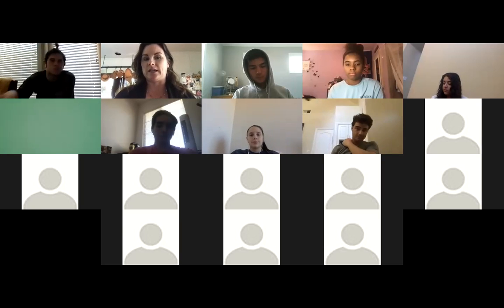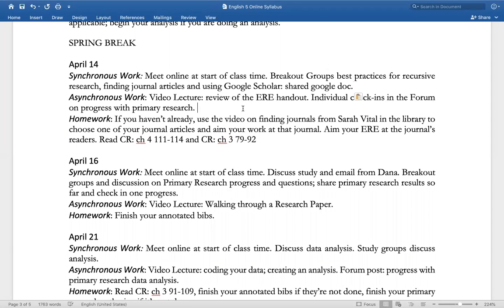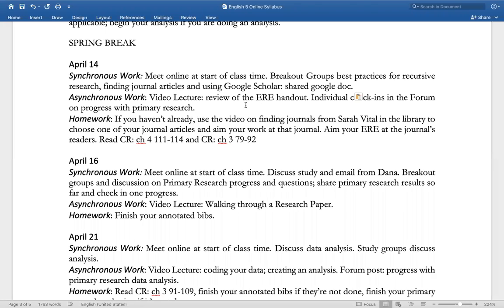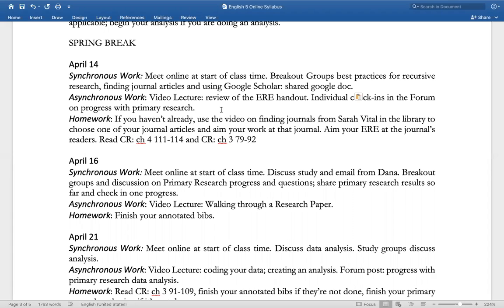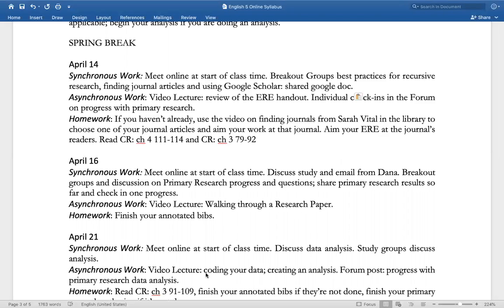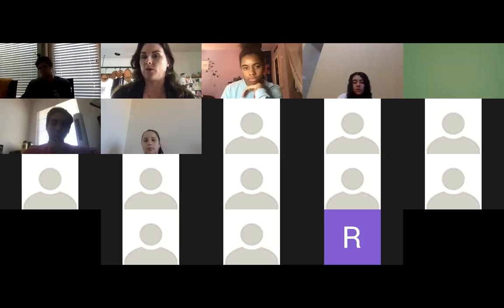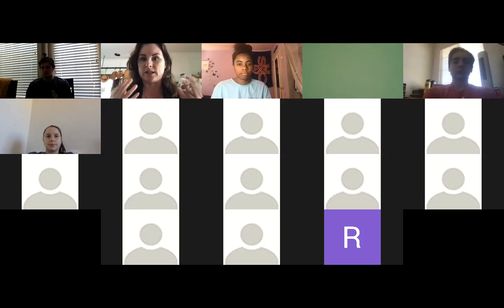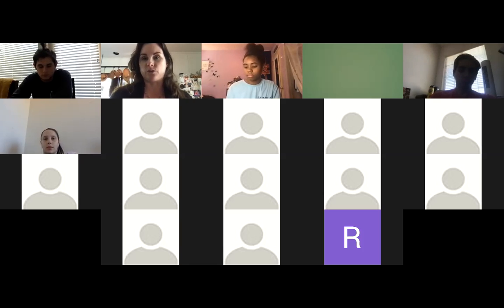Zoom April 14 Engl 5